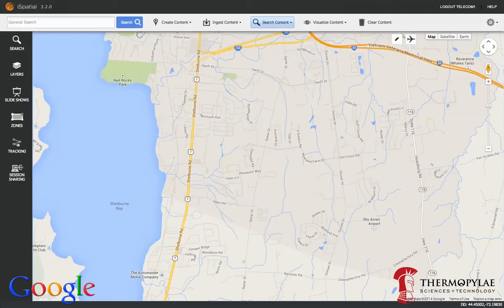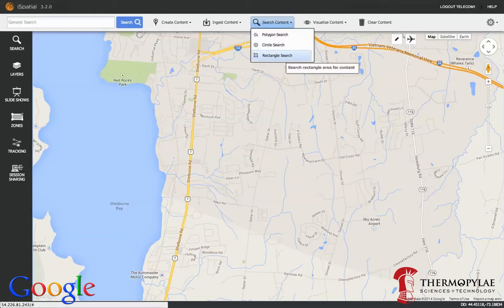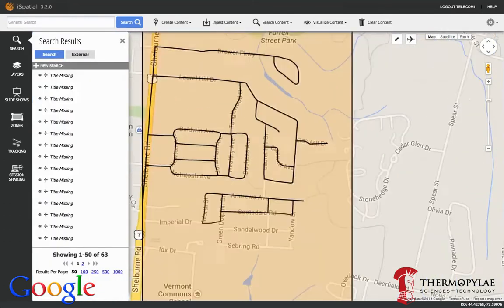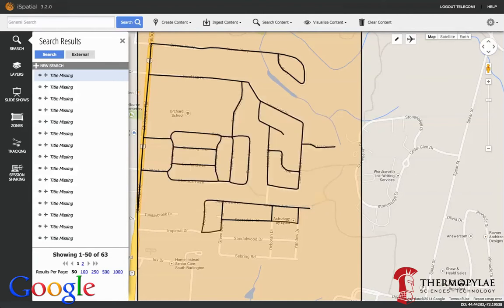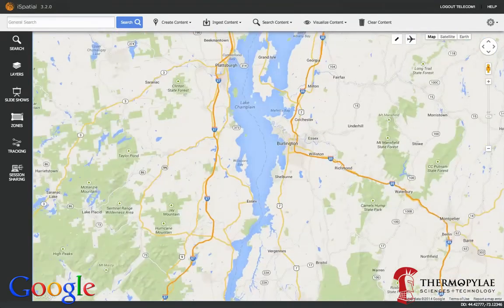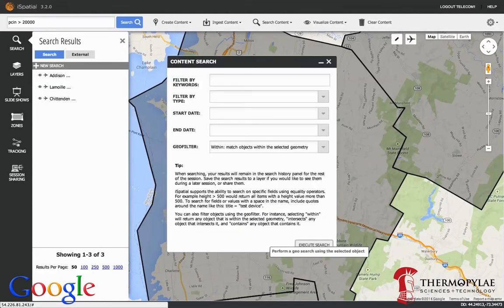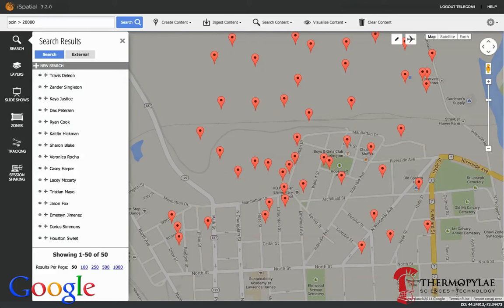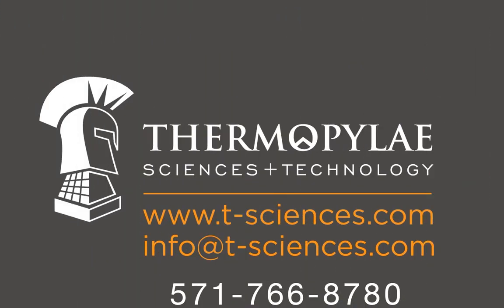Google Maps for Telecom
See operations and marketing data in time and space with